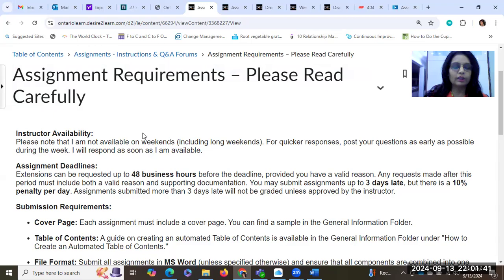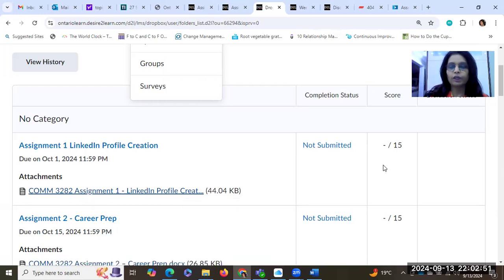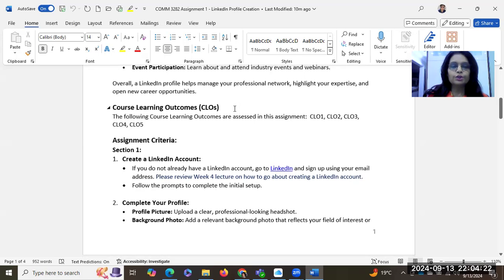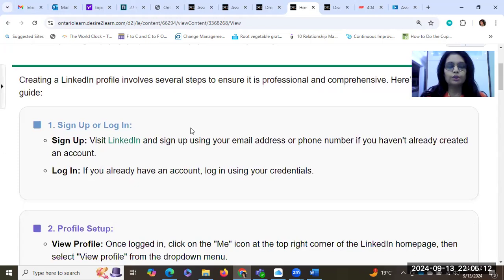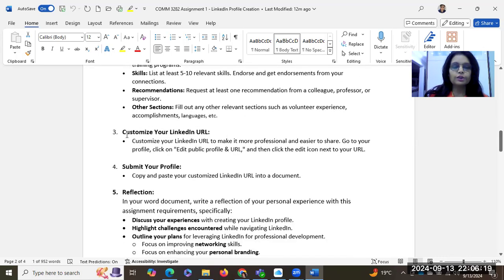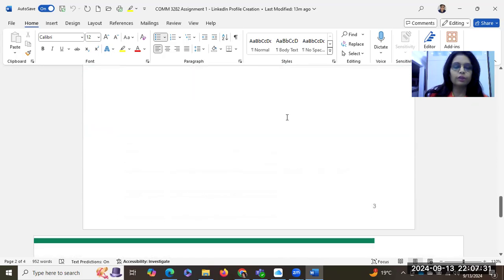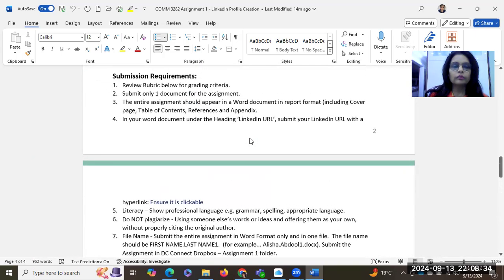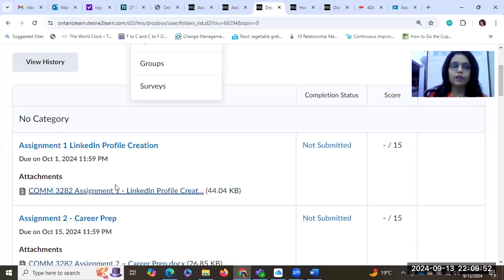Business Communications II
This video if for my students at Durham College to help them understand their assignment.